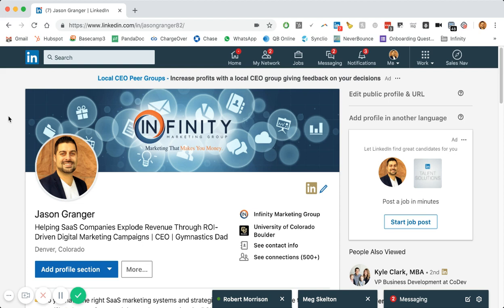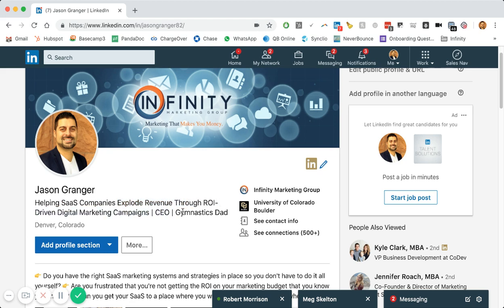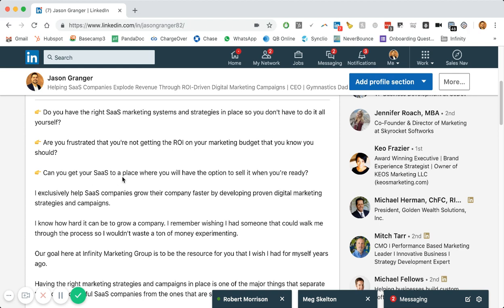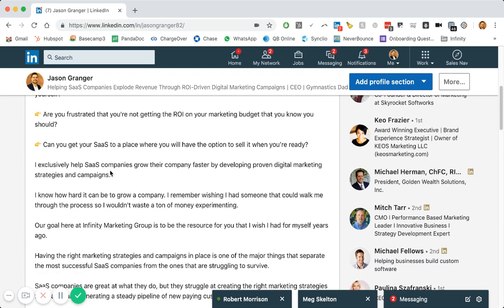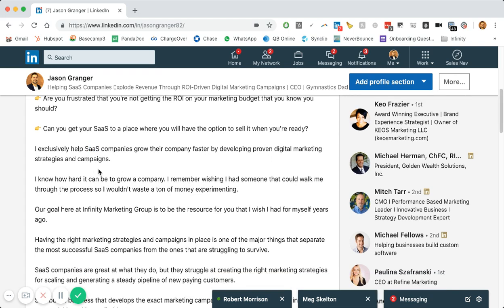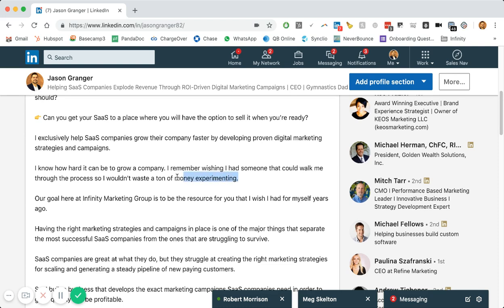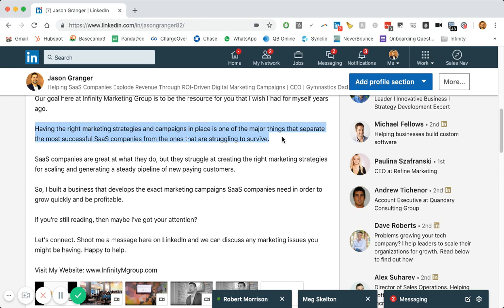How-to Create the Perfect LinkedIn Profile | Infinity Marketing Group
LinkedIn's platform is growing at an exponential rate. Are you taking full advantage of all that LinkedIn has to offer?

If you are looking to establish authority and credibility as a business professional locally and in your sector, optimizing your LinkedIn profile is vital.

In this video, we walk you through the steps of creating the perfect LinkedIn profile. Once you're done, You'll be all ready to begin crushing in on LinkedIn.

Infinity Marketing Group is a Denver Marketing Agency that focuses on providing digital marketing strategies and tools to B2B tech companies.

Over the years, we’ve generated millions of dollars in ROI for our clients. If you’re looking for results-driven, expert-led marketing strategies, you’ve come to the right place.